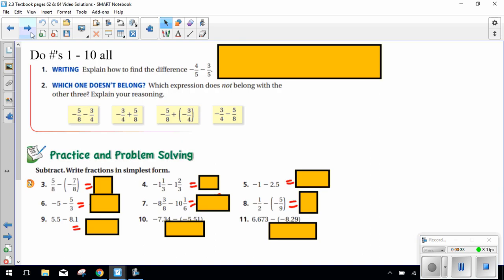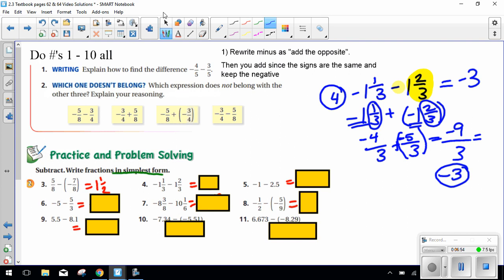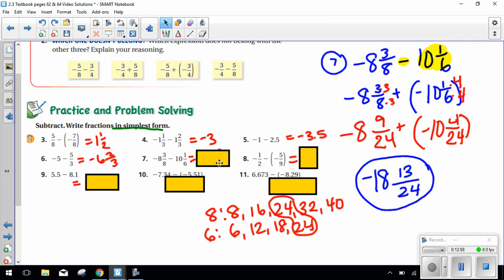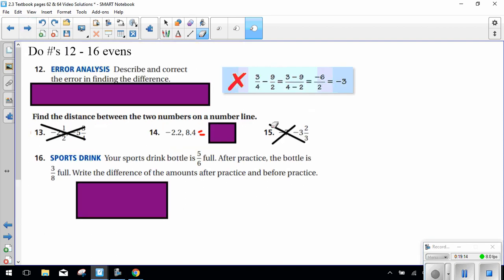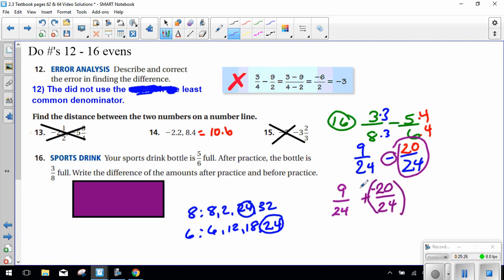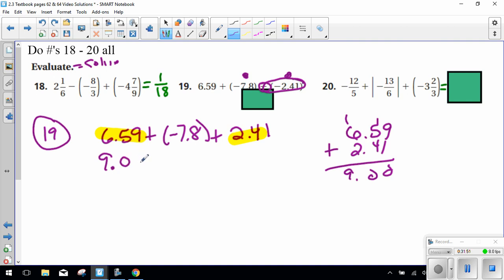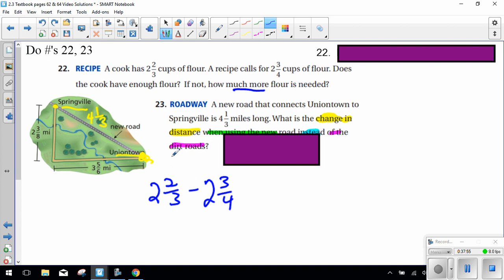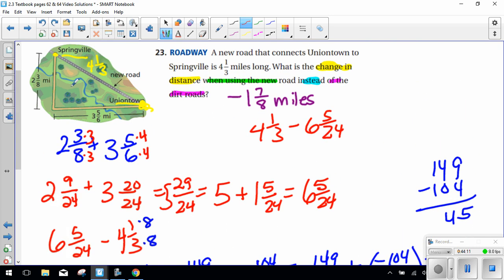2 3 Textbook video solutions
#1:  0:00 - 1:05
#2: 1:06 - 3:13
#3:  3:14 - 4:47
#4: 4:48 - 7:00
#5: 7:01 - 8:24
#6: 8:25 - 10:52
#7: 10:53 - 13:05
#8: 13:06 - 14:50
#9: 14:51 - 16:15
#10: 16:16  - 17:47
#11: 17:48 - 19:12
#12: 19:13 - 22:37
#14: 22:38 - 23:50
#16: 23:51 - 26:00
#18: 26:01 - 30:33
#19: 30:34 - 32:36
#20: 32:37 - 37:18
#22: 37:19 - 39:02